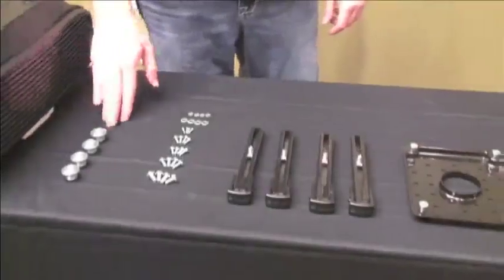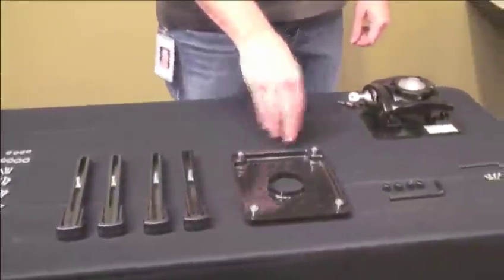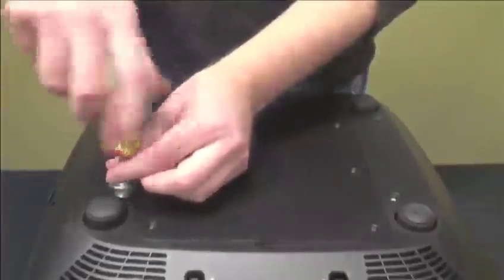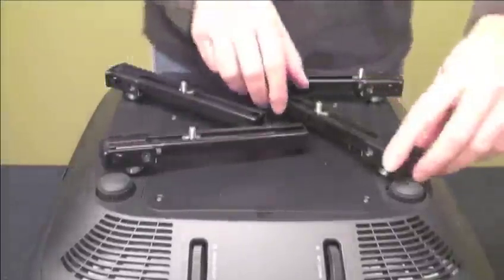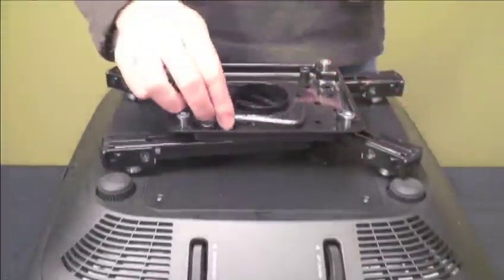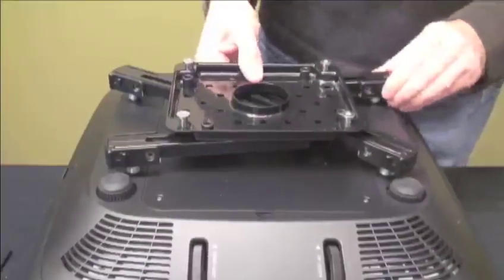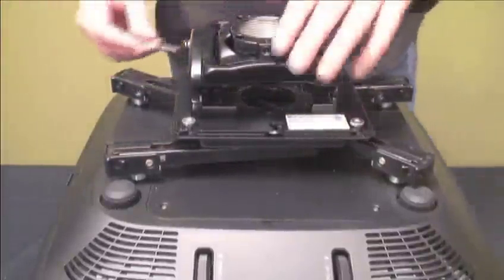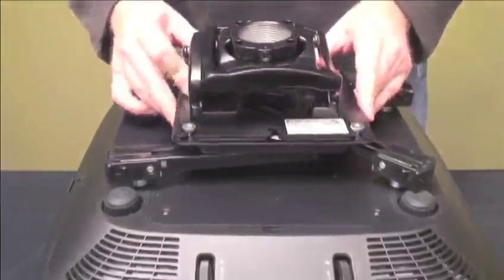SLBU Universal Interface Bracket